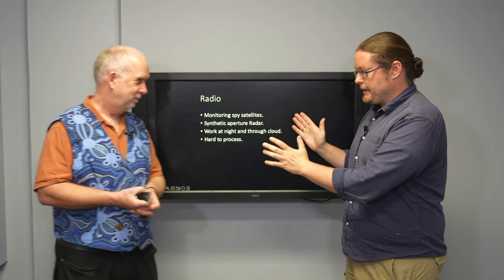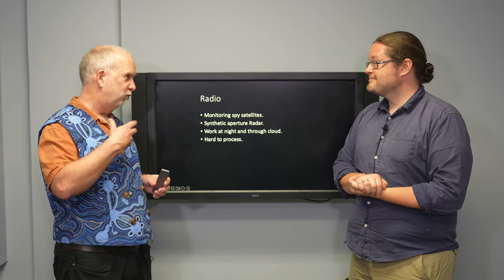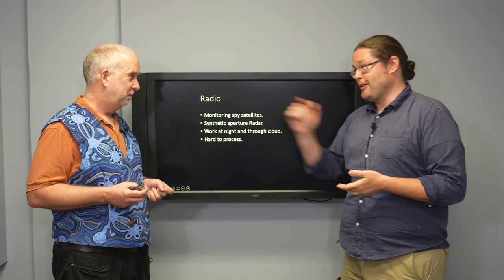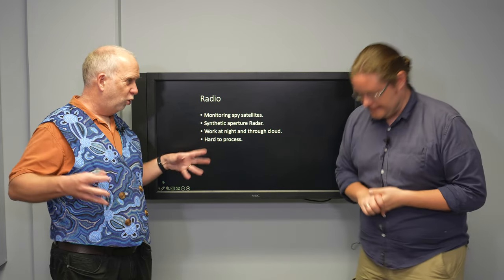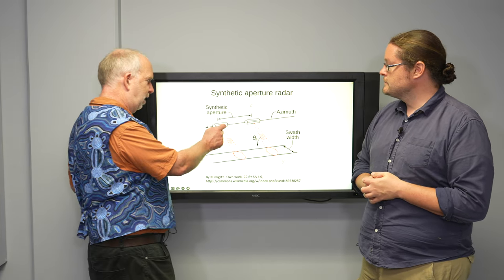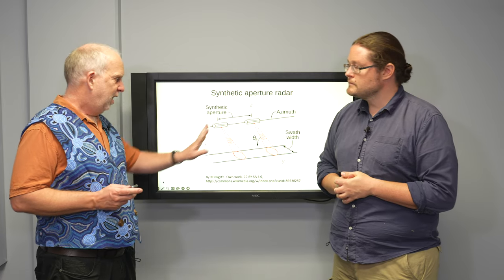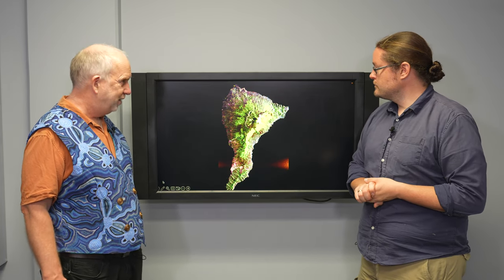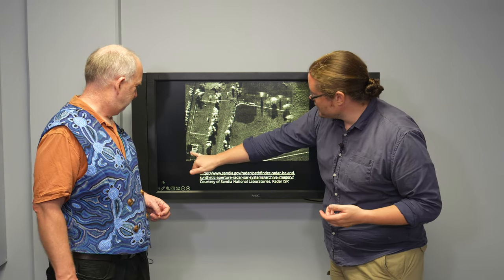Space V3.16 SAR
Synthetic Aperture Radar for Remote Sensing